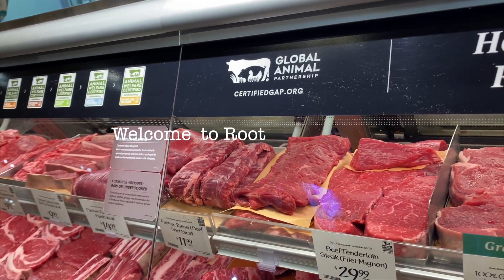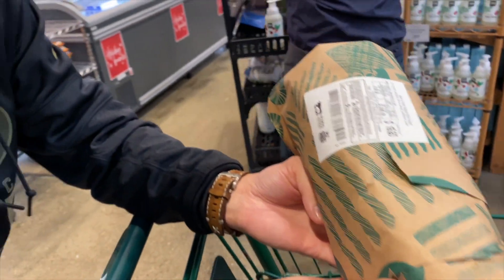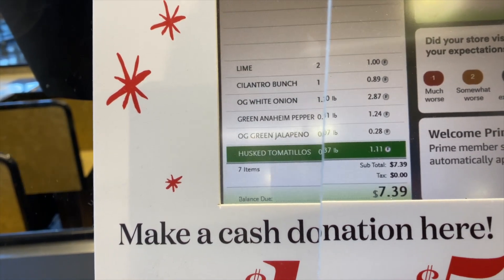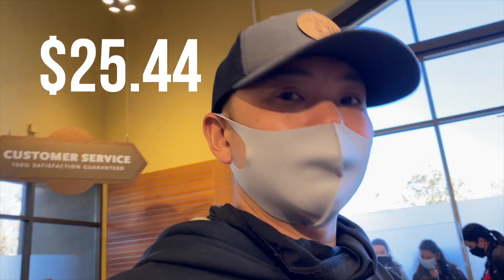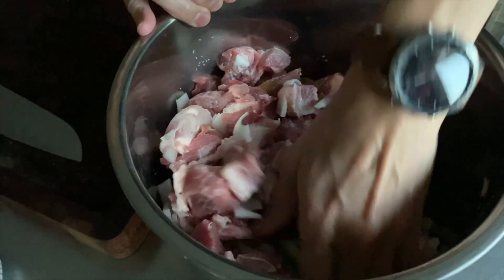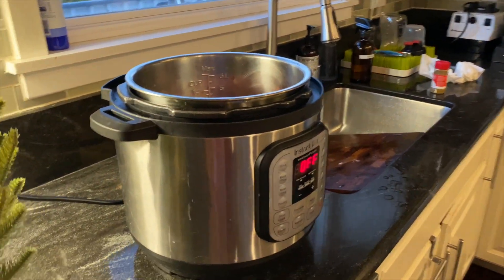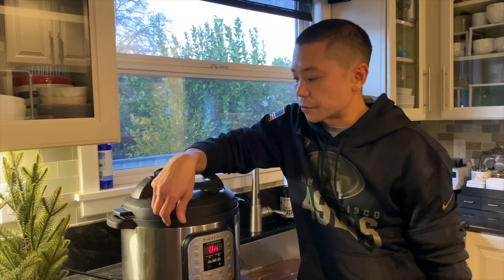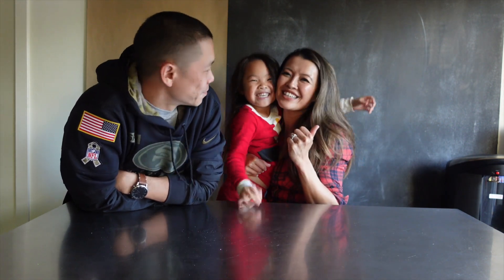EASY DINNER FOR 10 UNDER 30 DOLLARS! | CHILI VERDE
Hi everyone! We're so happy to start our first episode of "gourmet under $30". Today we're making CHILI VERDE! We'll be taking you to whole foods to show you how we made dinner for 10 people and only spend $25.44!!! This dinner was so easy and fast!

What's in My Kitchen?
Instant Pot
KitchenAid Hand Blender
Our Place Pan
Shun Knives
Kuving Juicer
Breville Oven
Vitamix Blender
Boos cutting board
Wusthof knife set
Nespresso Machine
Stainless Steel mixing bowls
Shun knife sharpener